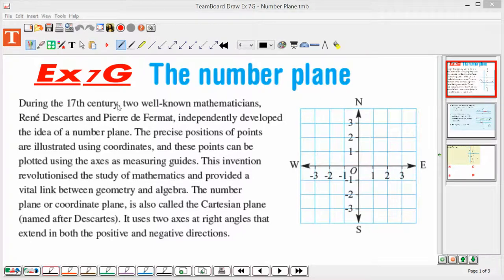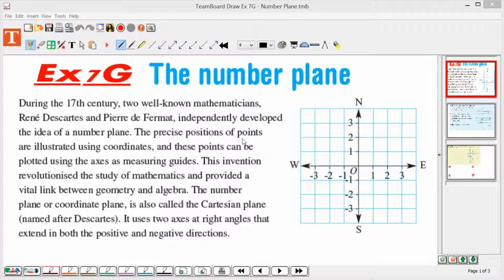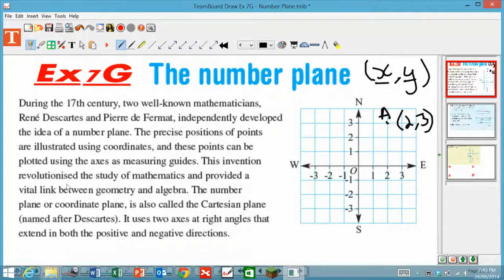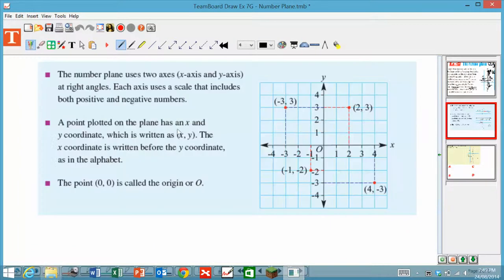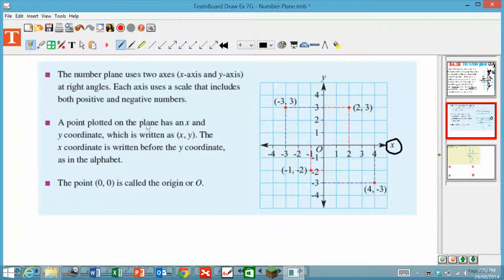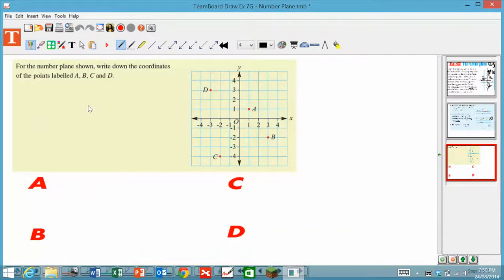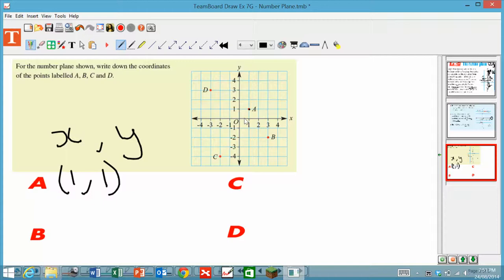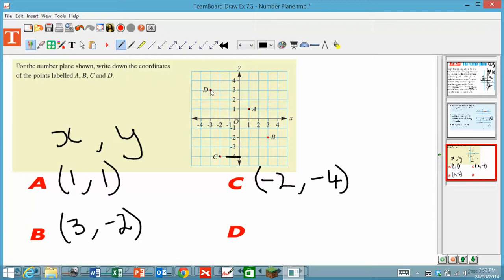Ex 7G Number Plane